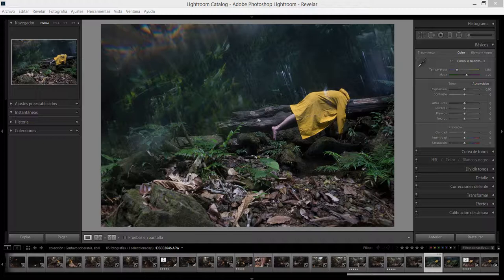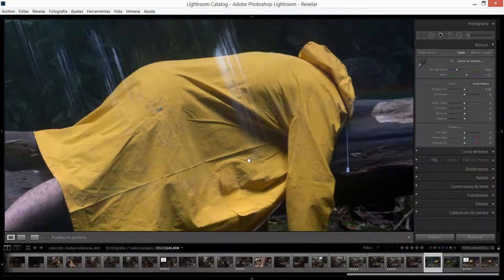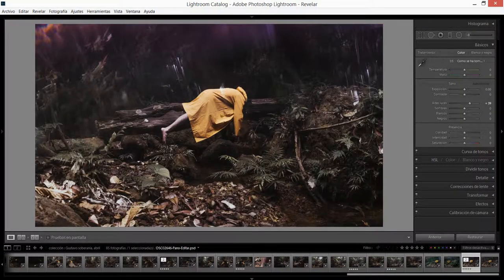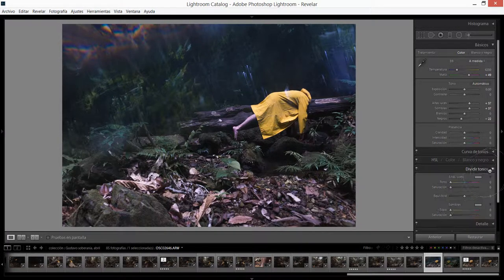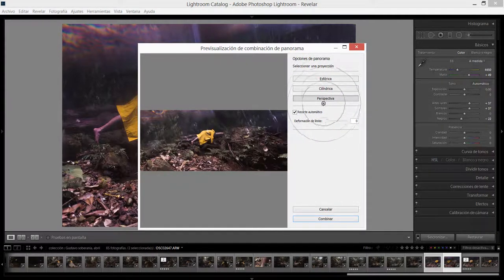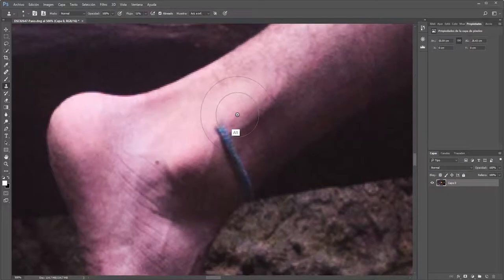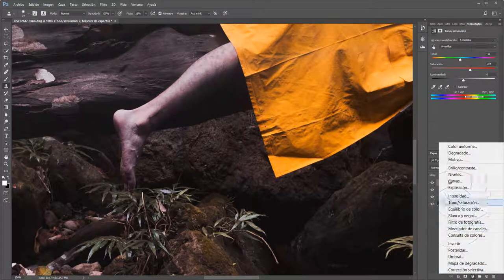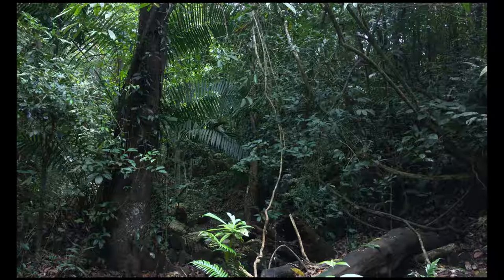Detrás de escenas y edición - Carlos Bracho Photography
Hola a todos y todas!
Les comparto mi más recién vídeo en donde les muestro parte del detrás de escenas de mi más recién grupo de imágenes realizadas dentro del bosque así como parte del trabajo de edición realizado en Adobe Lightroom y Adobe Photoshop.